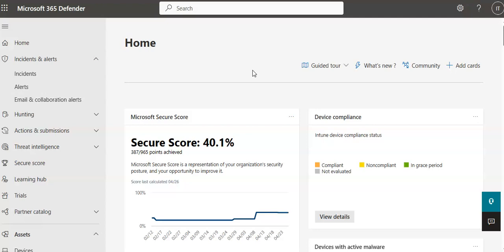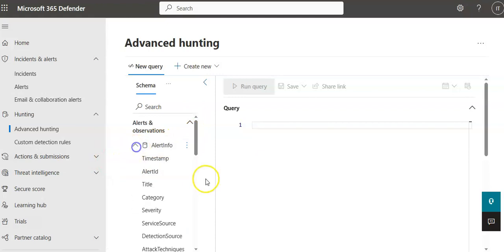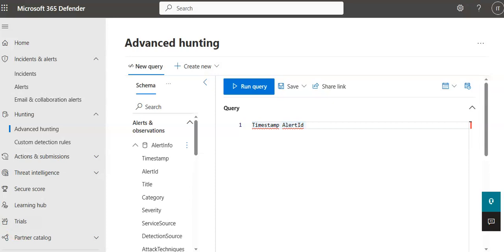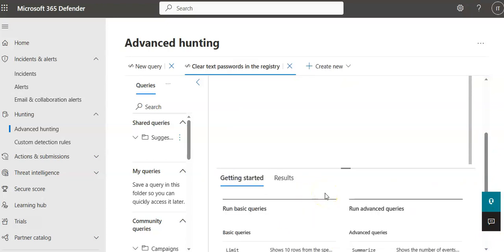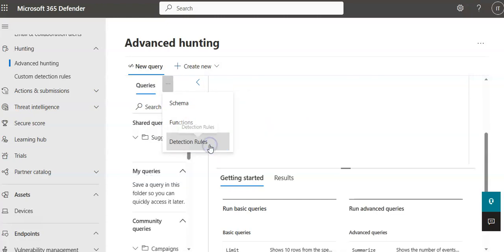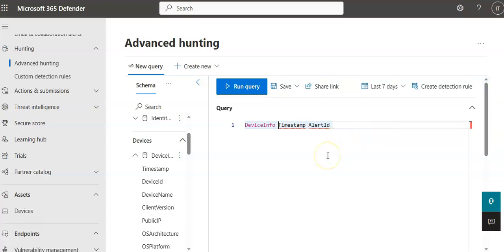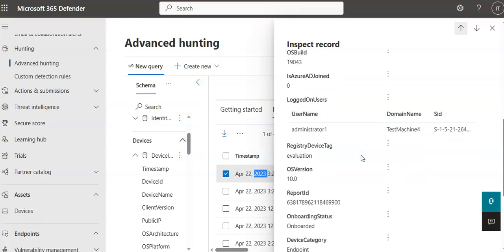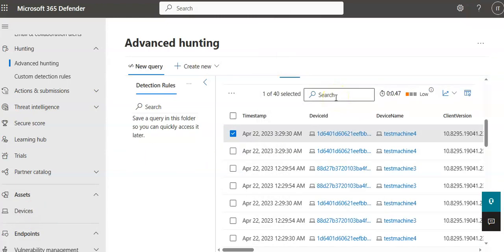EXPLORE ADVANCED HUNTING IN MICROSOFT 365 DEFENDER